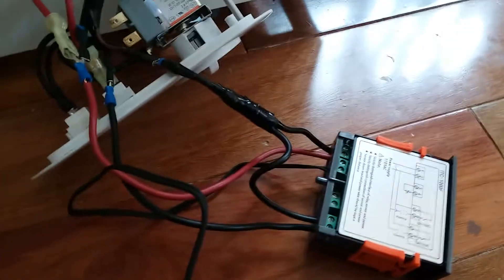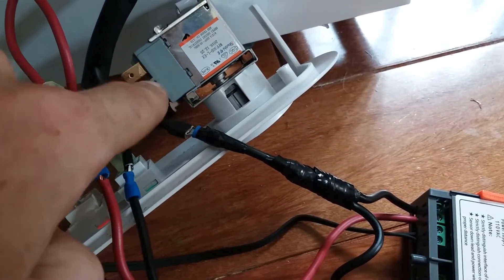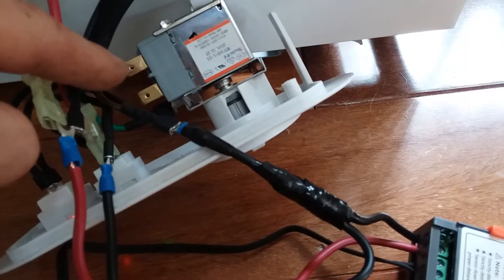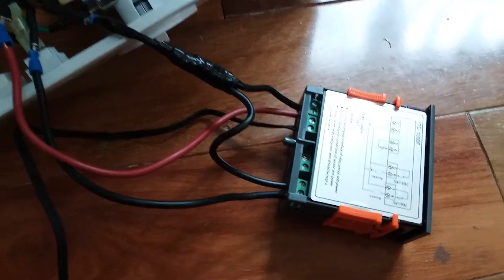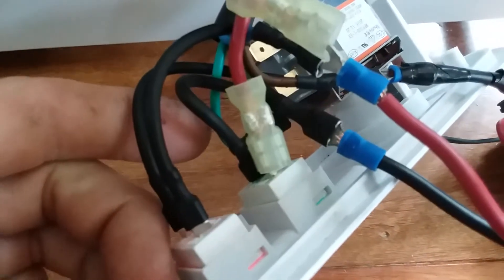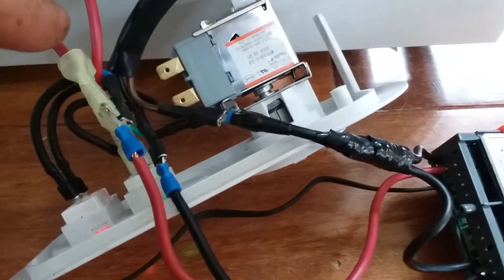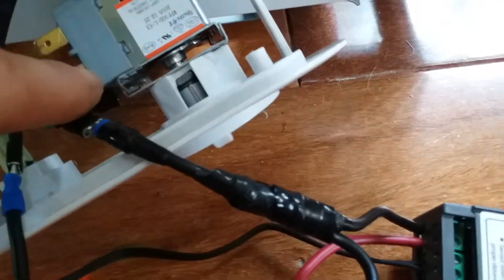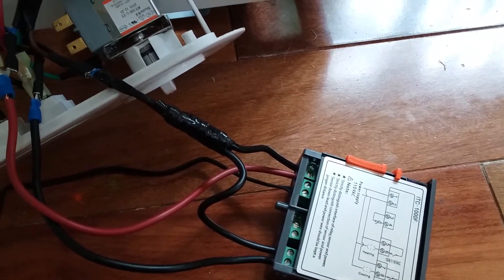Chest freezer conversion (stc or itc1000) hardwire for dummies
Chest freezer conversion with the stc 1000 or itc 1000. Full instructions